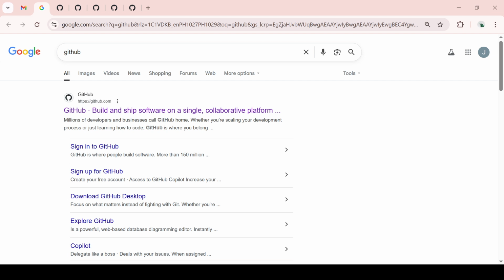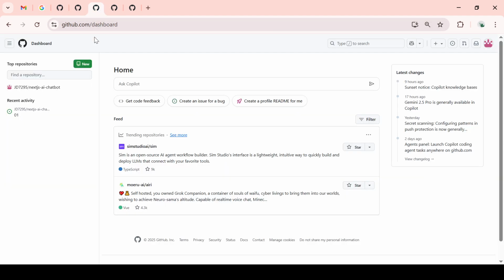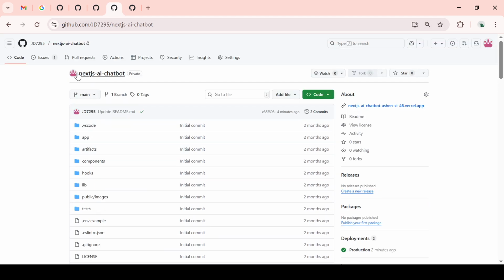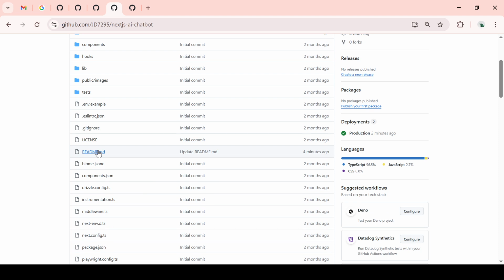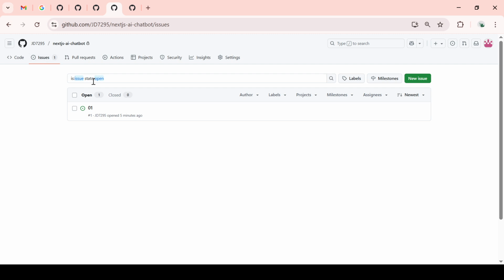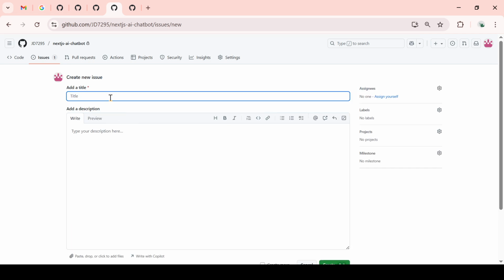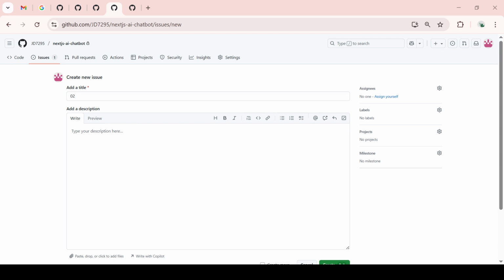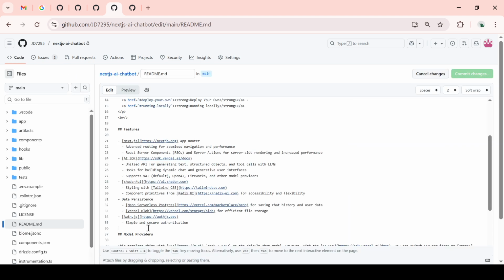How to Add Image on Github Readme [2026 Full Guide]